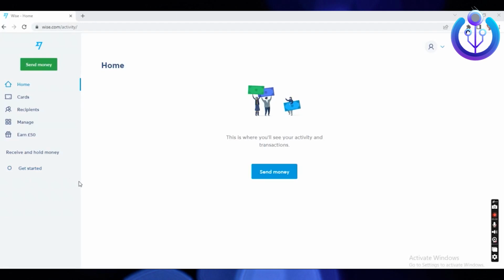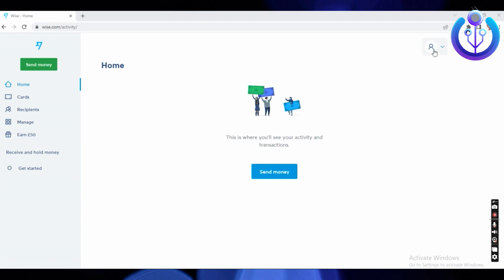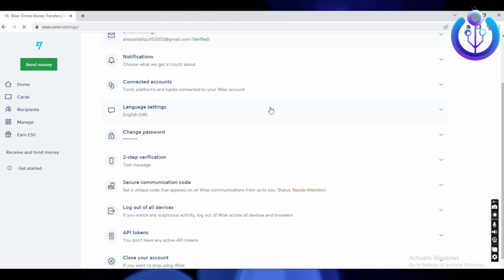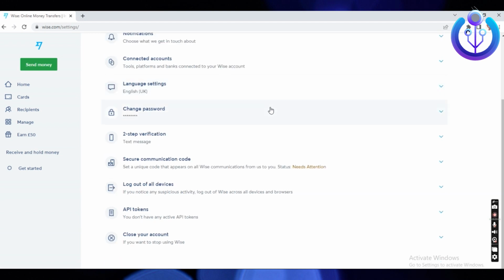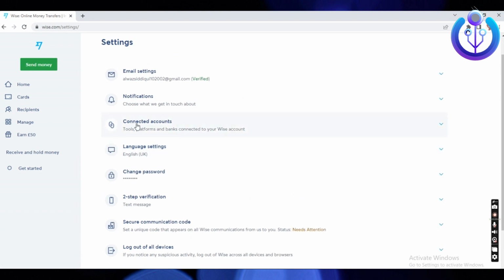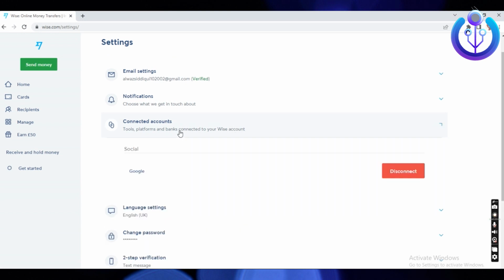How To Change Bank Account On Wise (2023)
In this tutorial, you will learn How To Change Bank Account On Wise in easy steps by following this super helpful tutorial to get a solution to your problem!!